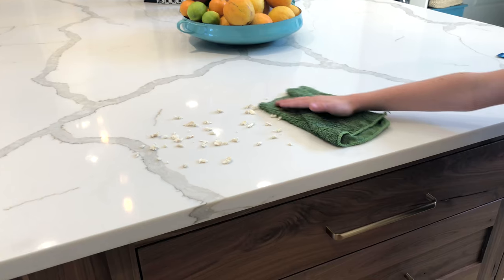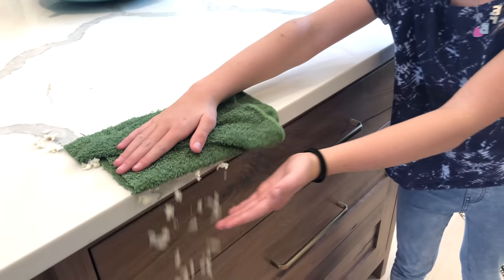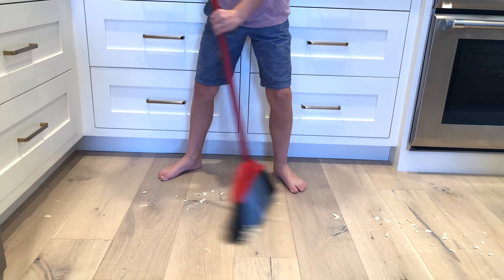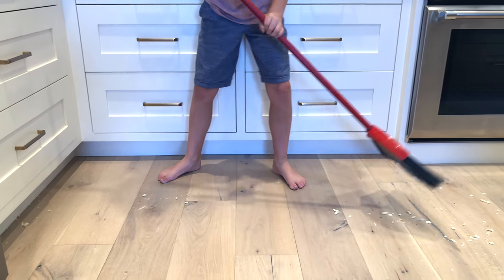Clean With Me | Teaching Kids How To Clean | Sweeping & Wiping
Clean with me! Do you want a simple and easy way to teach your kids how to clean the kitchen?  I will show you how to teach your kids to make cleaning fun! This is a fantastic trick that gives kids a visual when it comes to wiping the counters and sweeping the floors.

I have heard that you have to teach a child 7 times to clean a specific area. 7 times! That is a lot, it takes a minute for them to get it! So be patient and do things like this! It will help them learn so much faster, plus it's not much time on your part!

Best of luck teaching how to get things spick and span!

Hi friends! I'm Mesha & welcome to My Friend Mesha. I am so glad you found me!

Here you will learn many things that will help you to live happy and be inspired. My aim for this channel is to connect with you in the heart space, to feed you with motivation and to mostly to share with you like a friend. I believe that in sharing with each other we find out that we are normal and it gives us the space to feel liberated. Hang out with me and I will do my best to encourage you towards happiness and a fulfilling life!